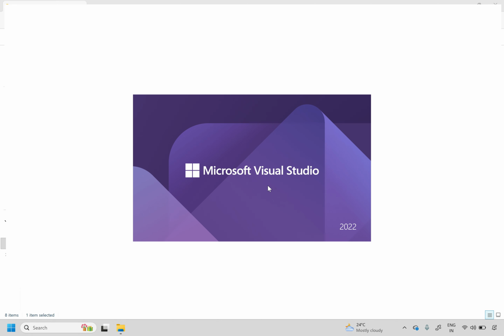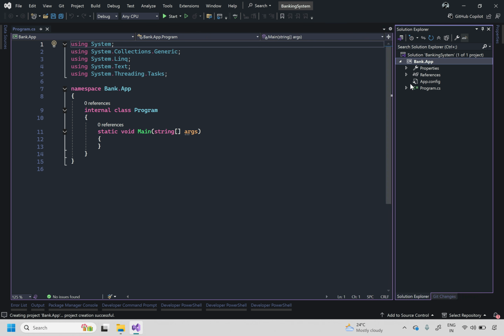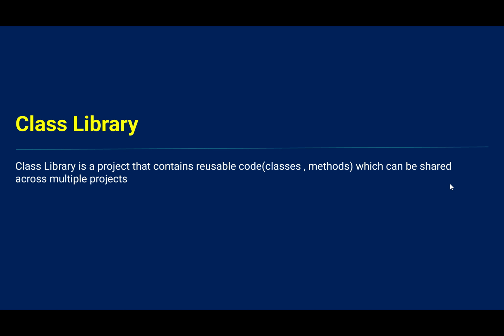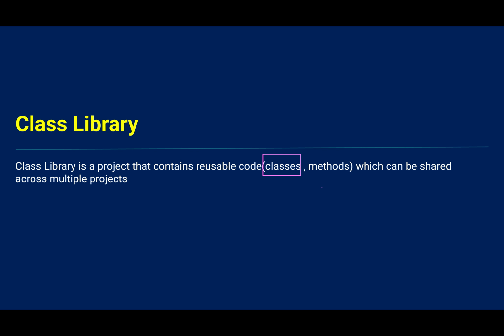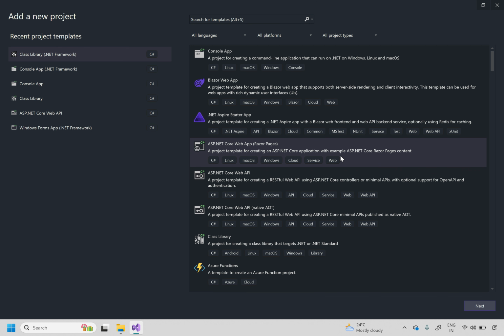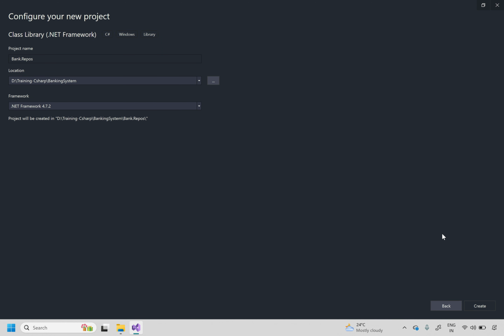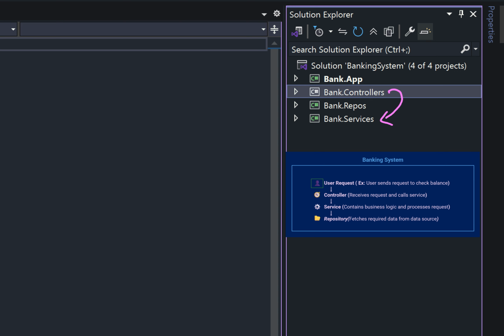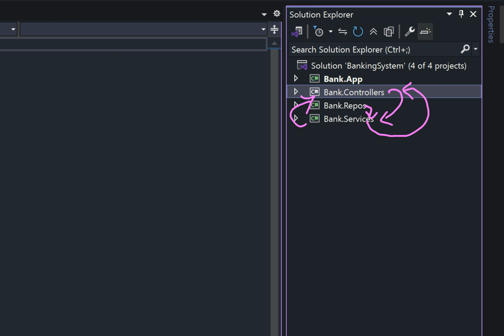239. Creating the Solution and Configuring the Layers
In this video, we will create the Solution Structure and configure the application layers in C# using simple explanations and practical real-time development concepts.

Creating proper layers and configuring the solution structure is very important because developers use layered architecture to build scalable, maintainable, loosely coupled, and enterprise-level applications.

This session is specially designed for beginners to clearly understand how to organize projects and configure application layers properly before implementing Repository Pattern and Dependency Injection concepts.

📘 In This Video:
✔ Creating a New Solution in Visual Studio
✔ Understanding Layered Architecture
✔ Creating API Layer
✔ Creating Service Layer
✔ Creating Repository Layer
✔ Creating Entity Layer
✔ Understanding Project References
✔ Configuring Communication Between Layers
✔ Understanding Clean Architecture Flow

🎯 What You Will Learn:
✔ Creating Professional Solution Structures
✔ Understanding Layered Architecture Clearly
✔ Organizing Enterprise-Level Applications
✔ Understanding Project Relationships

💡 Real-Time Concepts Covered:
✔ Layered Architecture Planning
✔ Reusable Code Structure
✔ Flexible Application Design

💡 Throughout This Course You Will Learn:
✔ Industry-Oriented Programming
✔ Object-Oriented Programming
✔ Async and Await
✔ Exception Handling

💡 This Course Is Helpful For:

Beginners

Students

Freshers

Working Professionals

Job Seekers